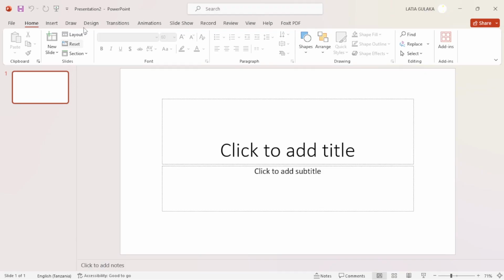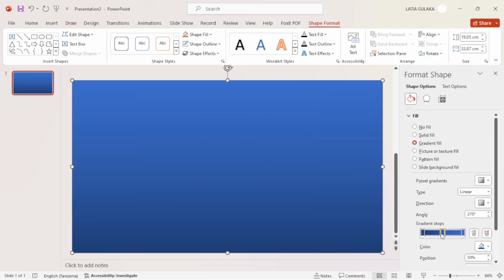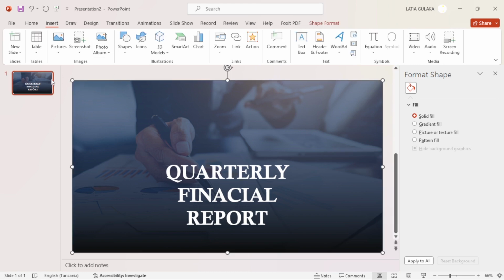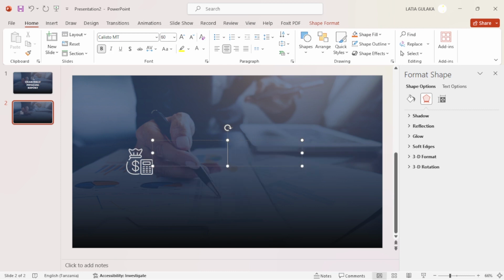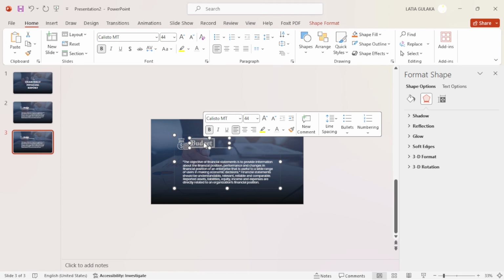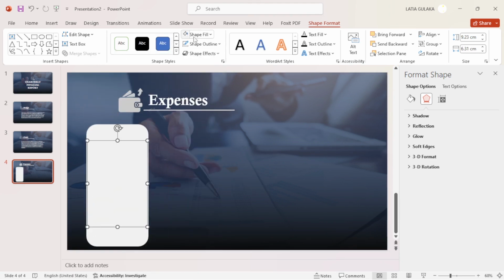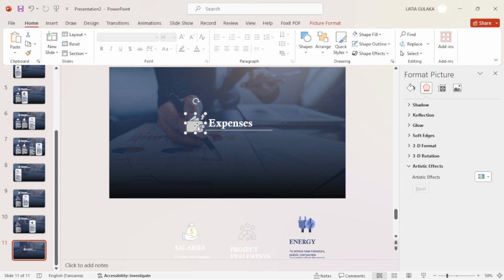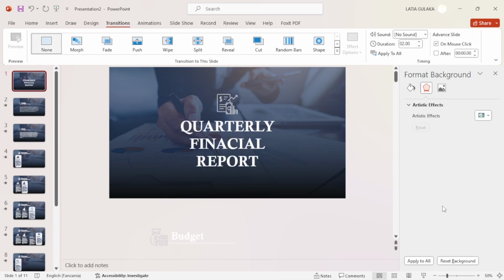PowerPoint Slide Animation Tutorial | Enjoy!